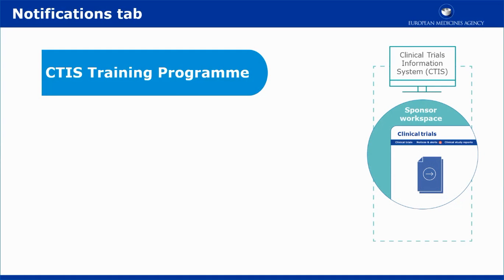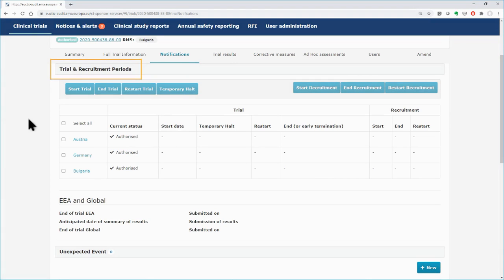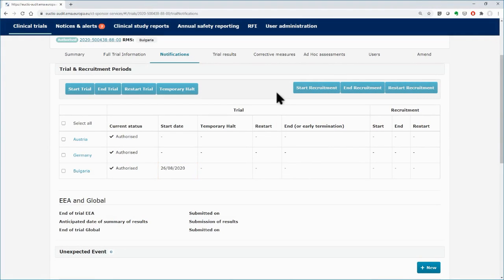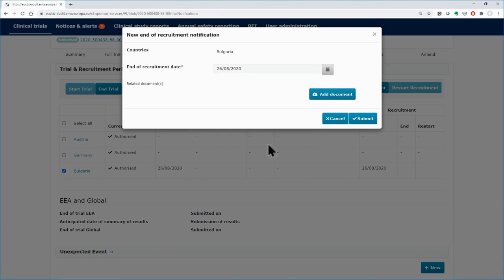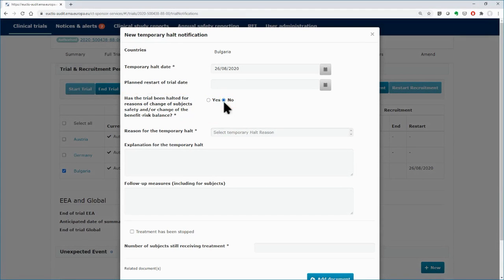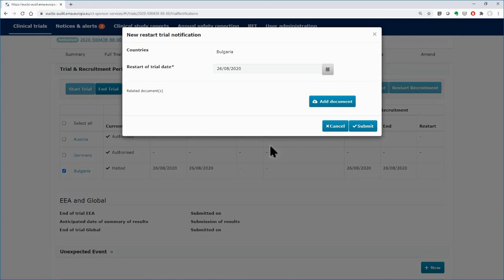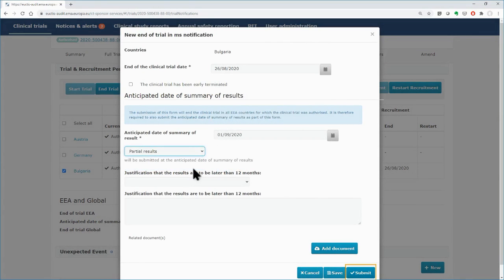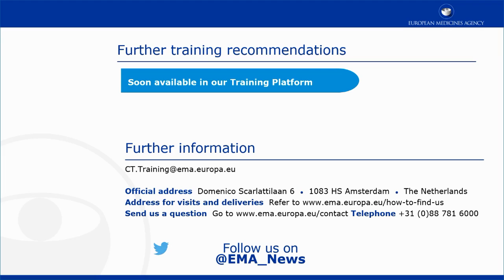CTIS Video Tutorial – Managing a Clinical Trial in CTIS: Trial & Recruitment Notices (Sponsor)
The video outlines in short the main features of the trial and recruitment periods’ section in the notification tab, found in any clinical trial. It explains the notification functionality and how to manage the notifications related to the trial and recruitment periods.